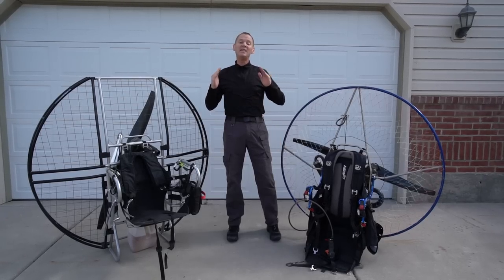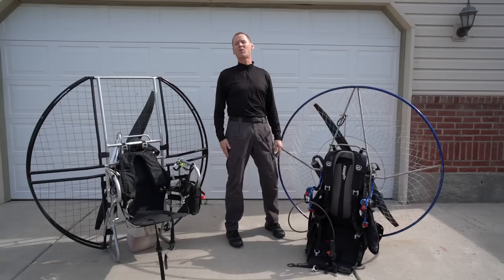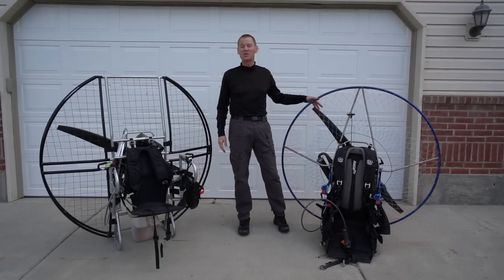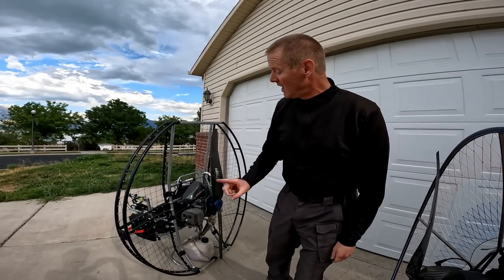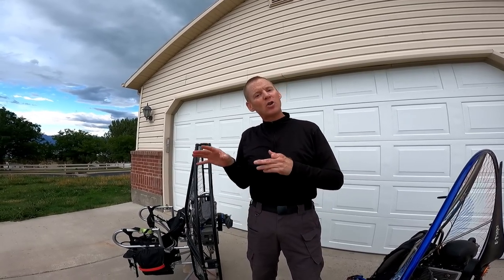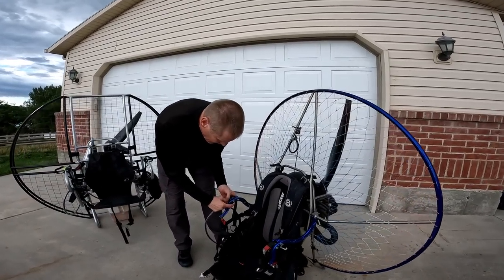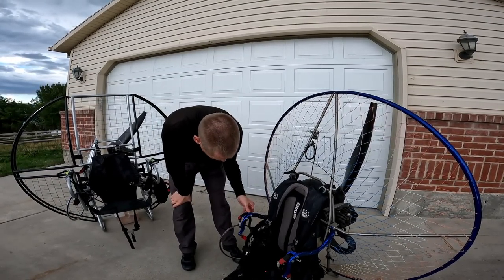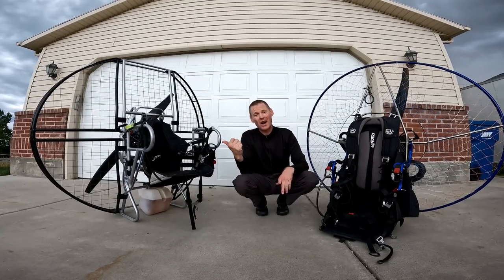Fantastic Parajet Maverick Paramotor Review!! You Won't Believe What We Found Out!!!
Parajet Maverick paramotor review by the world's best paramotor pilot.  There is so many units out there and it's really hard to know what's what.  The facts are really simple to see though when they are pointed out in detail by the master of masters.